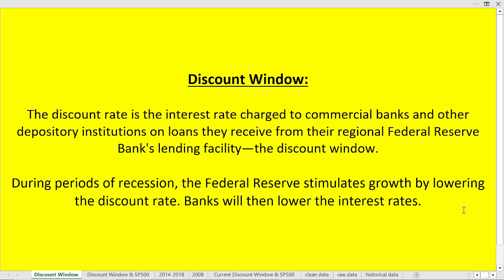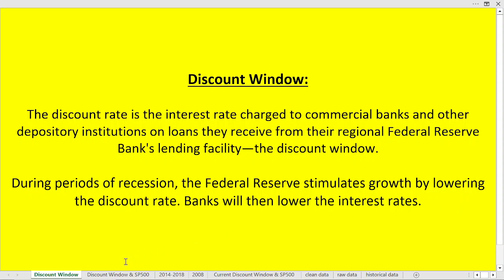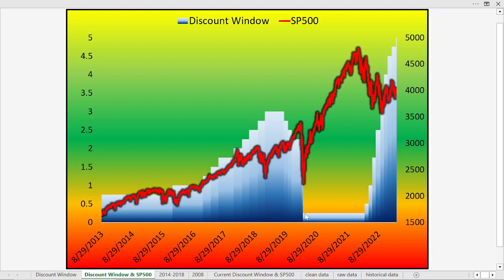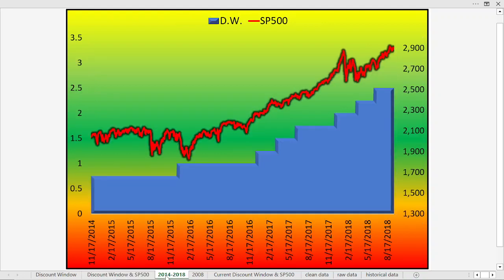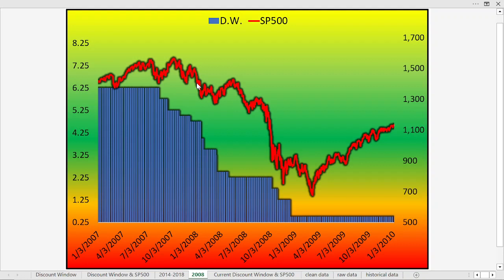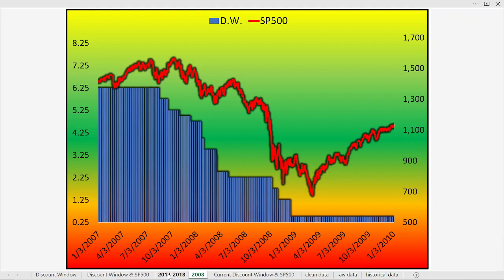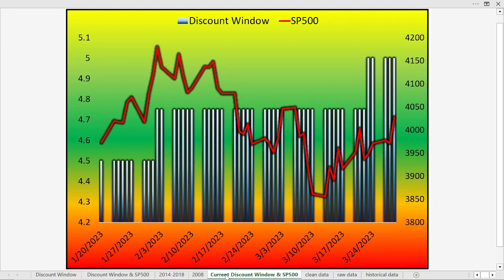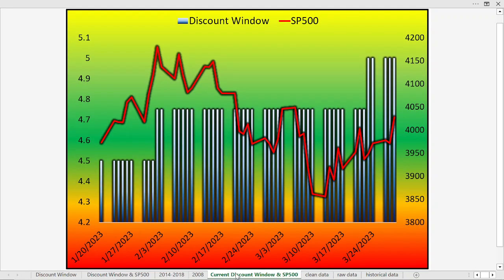The Fed Reserve's Discount Window can forecast Stock Trends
Here we can see one of the Fed's tools, the Discount Window has a strong correlation to stock trends.